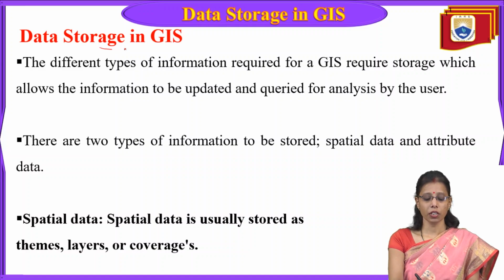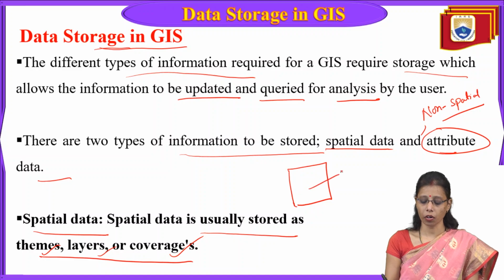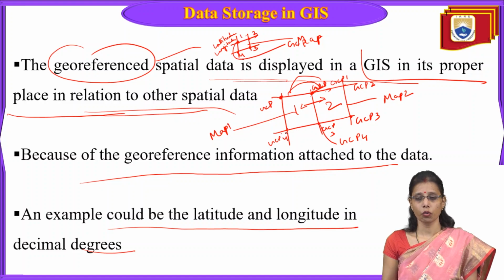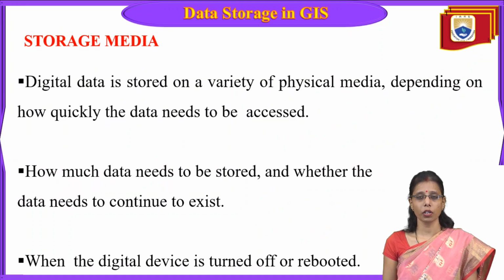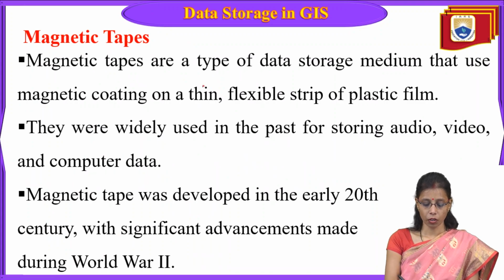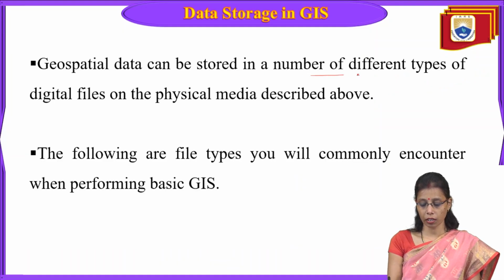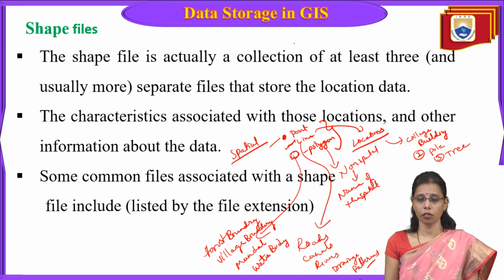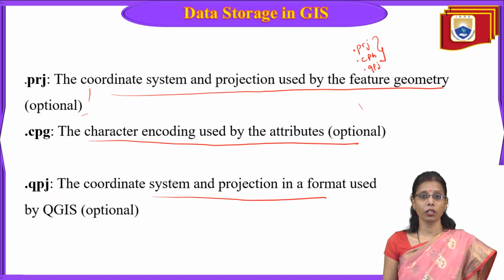Data Storage in GIS by Dr. Kavita Singh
Data Storage in GIS by Dr. Kavita Singh | IARE

Telangana, India.